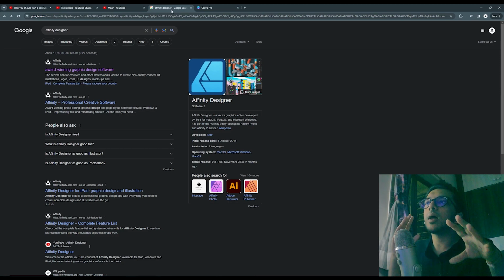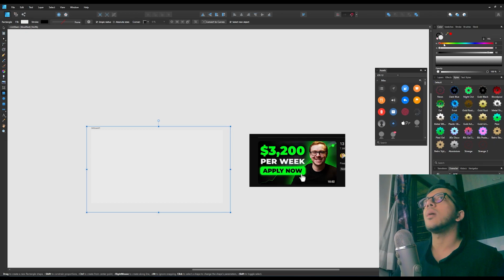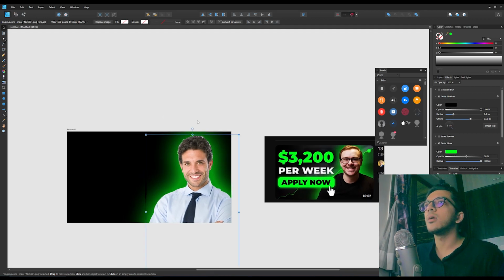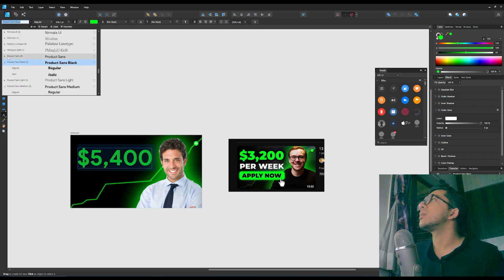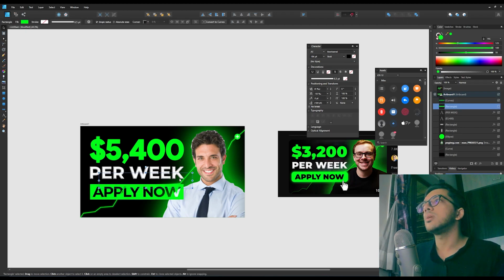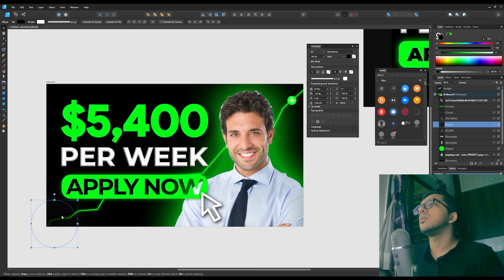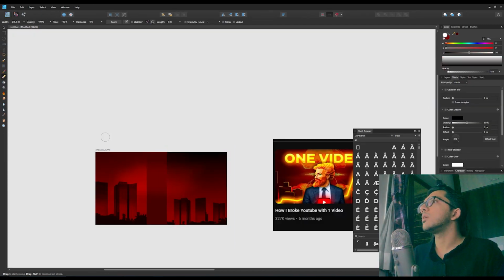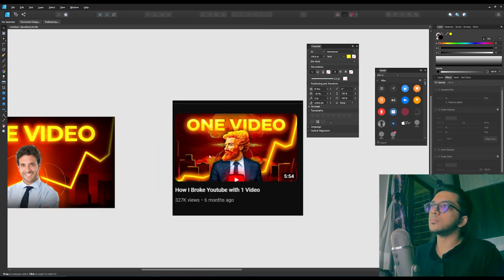THUMBNAIL VIRALITY DECODED | FULL COURSE | RAW | 1+ Hour | 10 MIN Speedrun Challenge in the END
Megh Presents to you THUMBNAIL VIRALITY DECODED | FULL COURSE | RAW | 1+ Hour | 10 MIN Speedrun Challenge in the END

Helloooo, as you clicked, hopefully you watched the whole video, maybe ;) and now you're here to read something. So yes this is my DAY 9 of documenting my journey on youtube to becoming Youtube Millionaire. And this is a full fledged 1+ Hour Course for you to follow along and make the best thumbnails in the game for Youtube and Go VIRAL!

0:00 Introduction to the Course
3:54 Software which I use
4:20 What is Vector, What is Raster?
5:25 Why Affinity?
6:20 Why invest in your business?
7:43 First time recording Courses, Please bare :')
8:45 Getting used to UI
12:04 First Thumbnail Tut..
55:00 Concluding First Thumbnail Explanation and My thoughts
55:50 Choosing a "Viral thumbnail" for My 10 Minute Speedrun
56:40 Thumbnail Decided!!!
59:13 Setting the timer for 10..
59:43 START...
1:00:00 Challenge Continues
1:09:45 Almost Missed it, PHEWWW!
1:14:57 Do SUBSCRIBE, It keeps me Motivated :)

Thanks :)